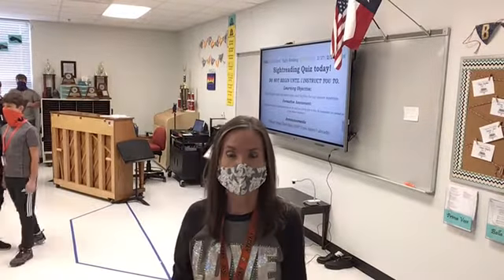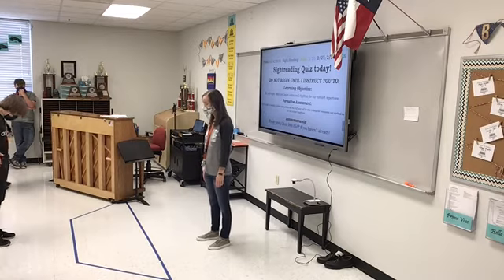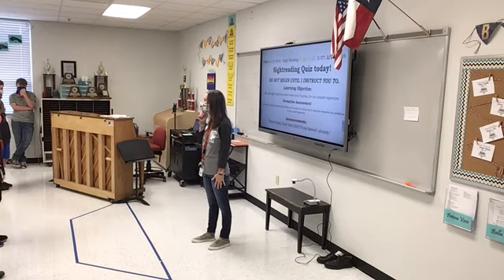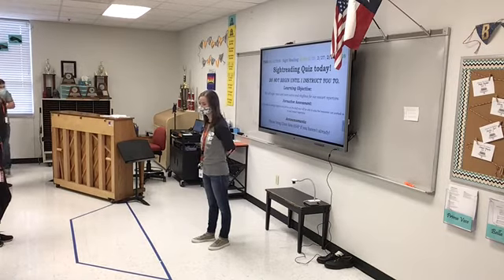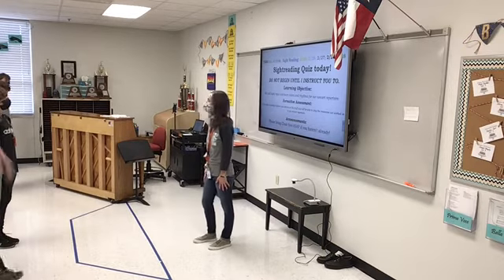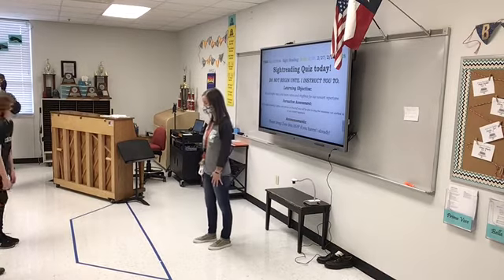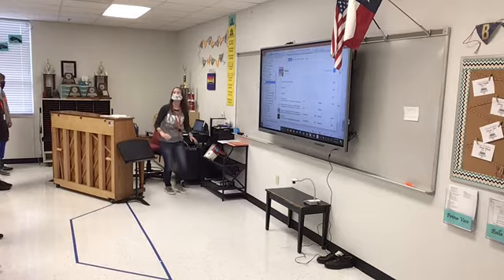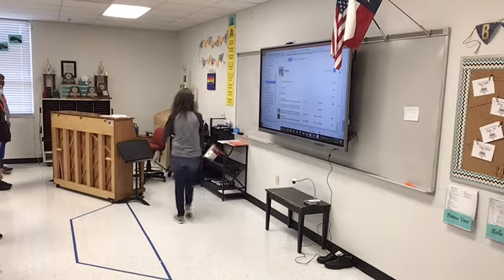Day 4 Rehearsal Brioso